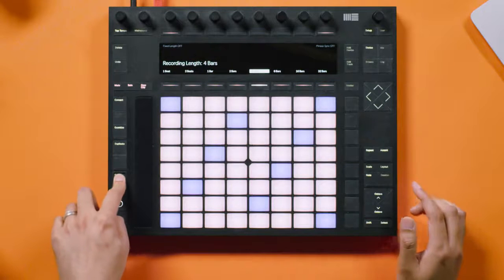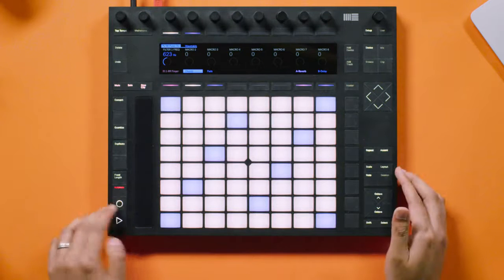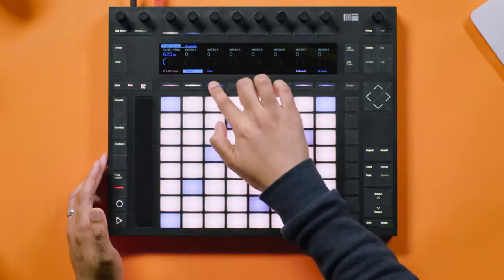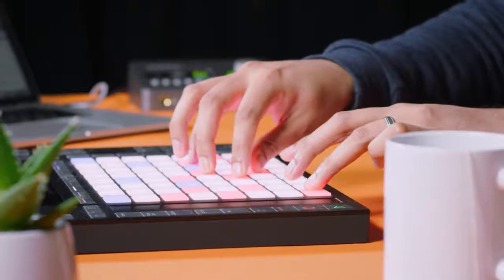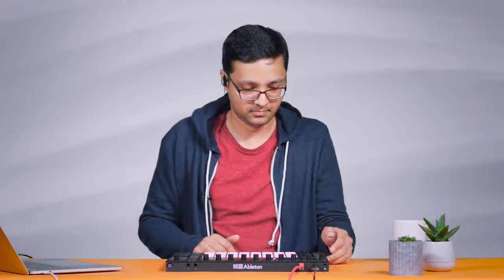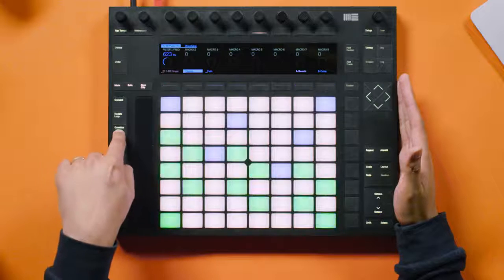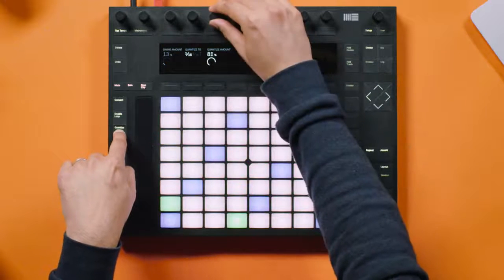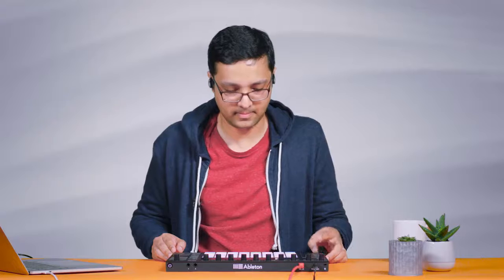Live Looping on the Ableton Push - Electronic Music Performance Techniques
Link to this course:
Electronic Music Production Specialization
From the Moog analog synthesizers in the 1960s to the contemporary usage of computers, performance controllers, and mobile devices, Electronic Digital Instruments (EDIs) have long been capable of offering artists a new range of musical expression. In this one-of-a-kind course, you'll learn the essential skills you need to perform on an EDI.

Your instructor is EDI musician and Berklee College of Music's Electronic Production and Design professor Rishabh Rajan.
He will take you through the basics of EDI performance and give you pointers on how to build an arrangement on your EDI. Whether you have just ordered your first pad-controller or have already been experimenting with electronic music, this class will teach you the basics of performing and arranging on the EDI. You will start by learning how to build drum beats and read drum notation. Then you will create bass lines and harmonic accompaniment. Finally, you will learn how to live loop all of these elements and perform an arrangement for a live audience.
Electronic Digital Instrument, Live Looping, Music, Performance Technique, Music Arrangement

In this second lesson, we will look at how to play harmonic accompaniment on the EDI. We will play through several basic chord progressions and learn to play extended chords such as 7th's and 9th's. Finally, we will practice recording and looping harmonic parts.